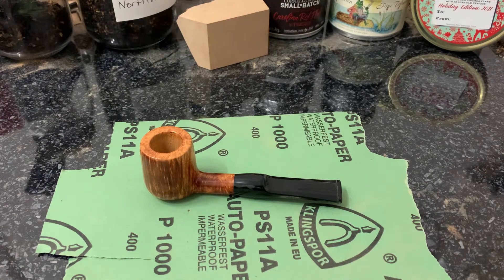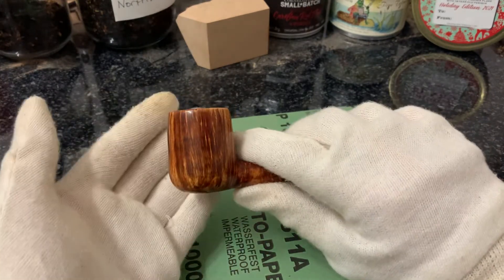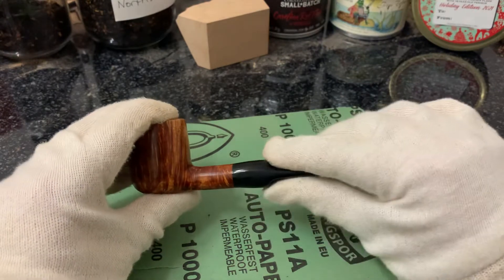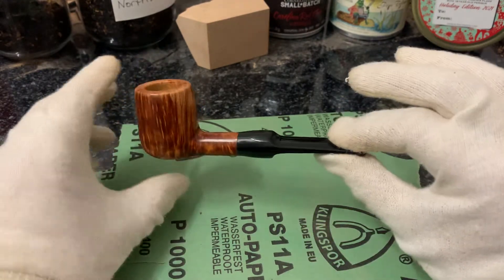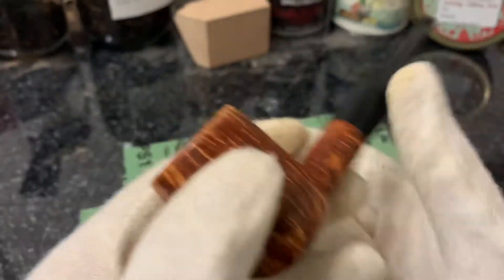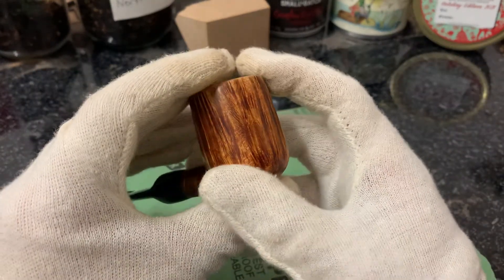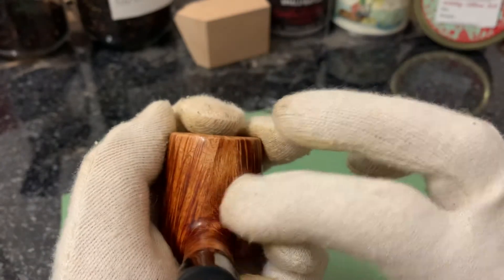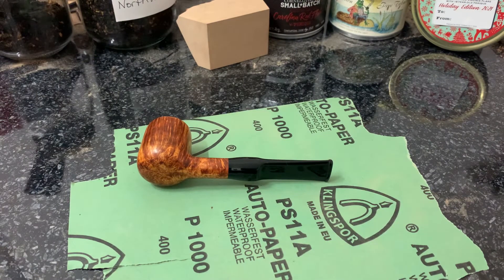Jack Ryan Pipe No10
Etsy Shop